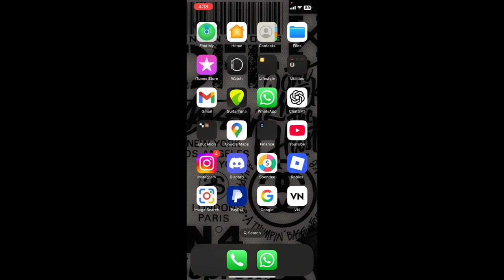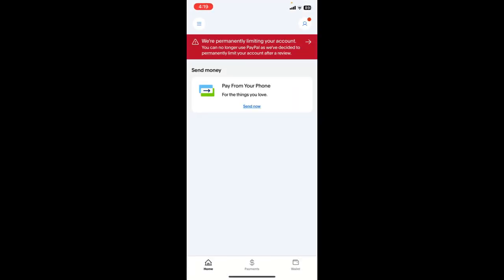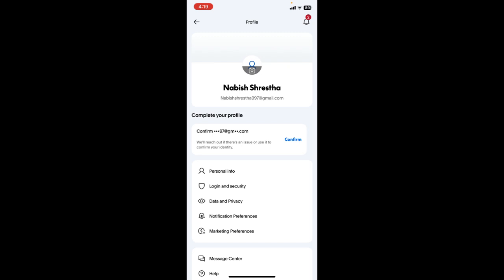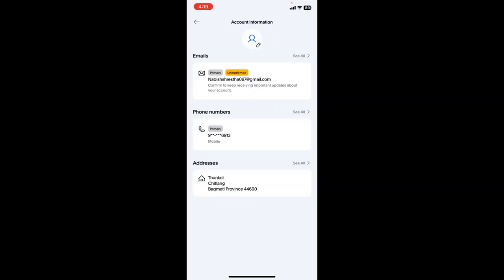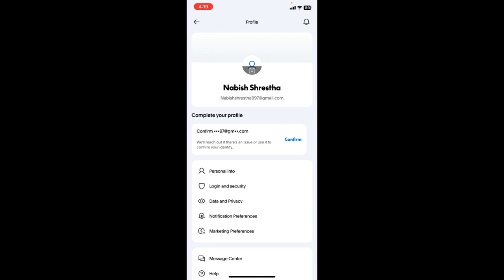How to Update PayPal Profile 2025?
✅ Watch now to update your PayPal profile and manage your account settings with ease!